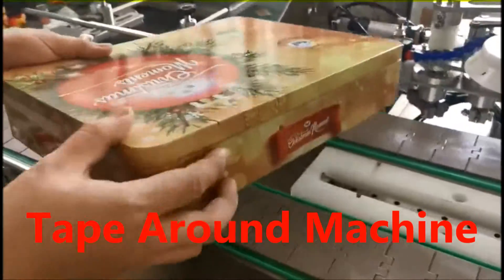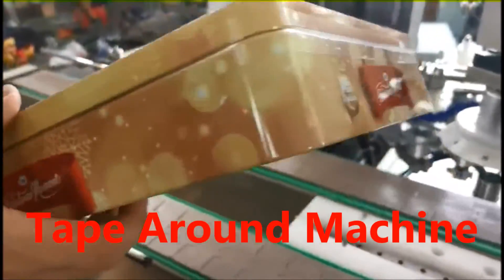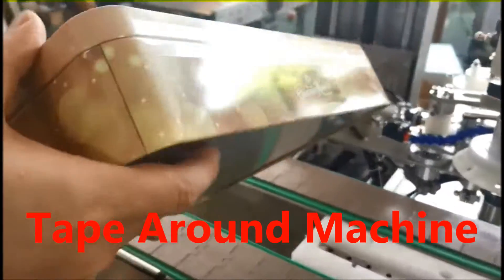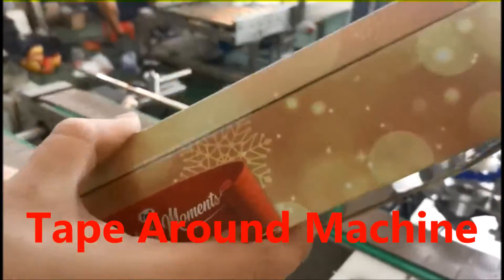Tape around machine,rectangle cookies,biscuit,candy metal tin box PVC tape around sealing machine